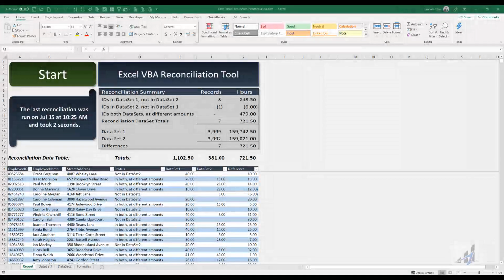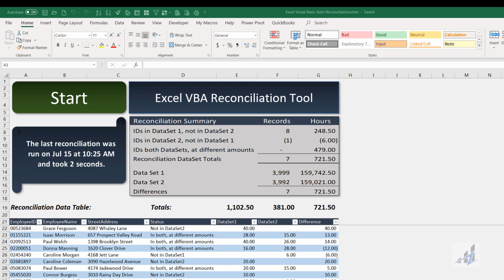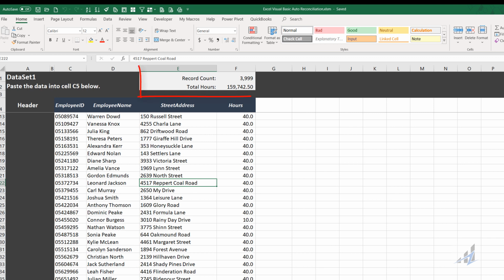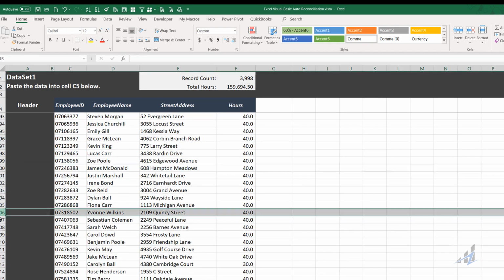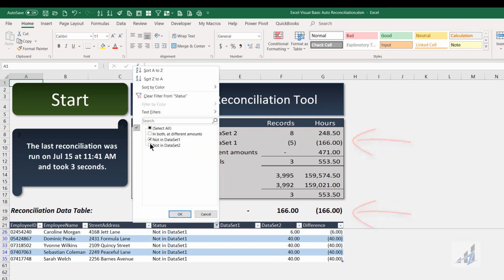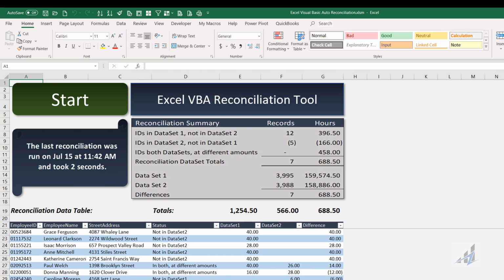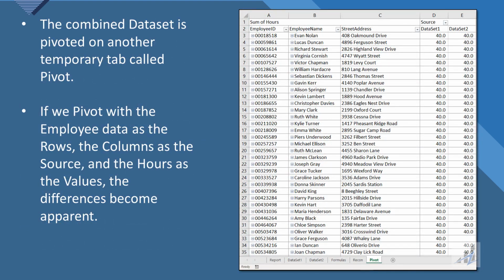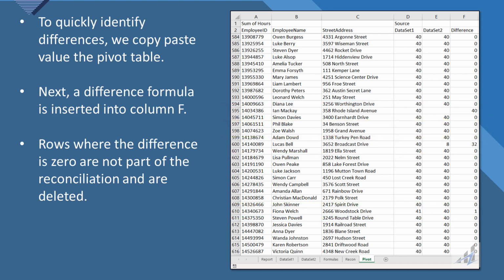Excel Visual Basic Auto Data Reconciliation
If ya gotta do reconciliations, you might as well have some fun doing it.